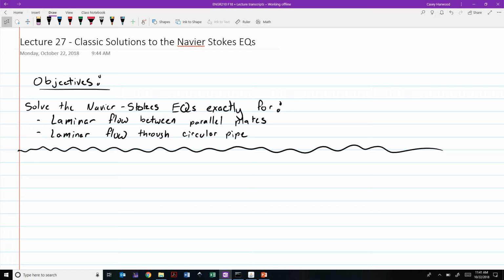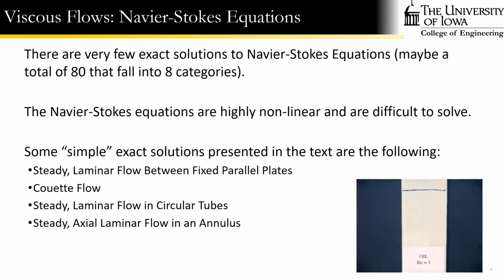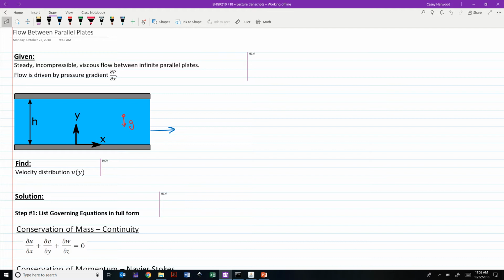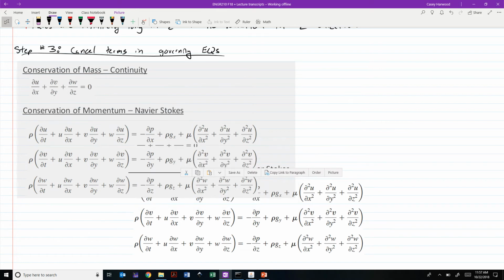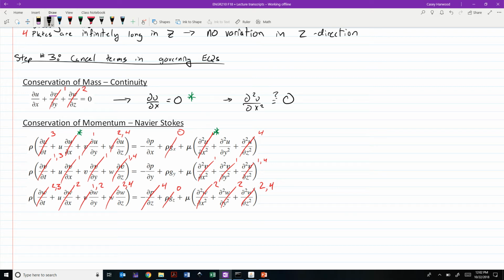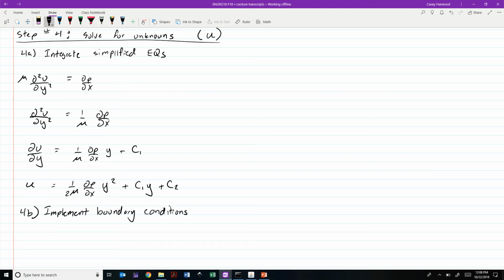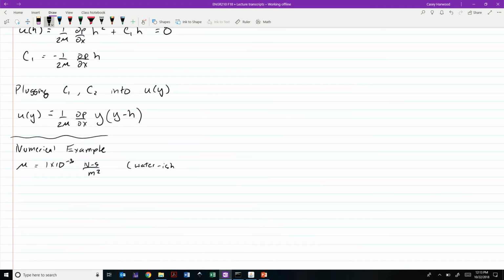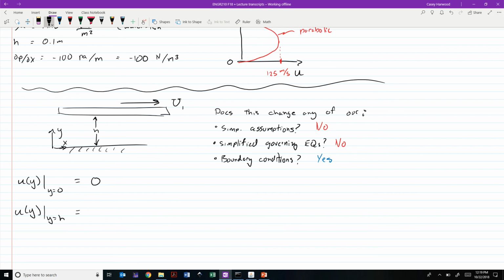L27 N S Solution; Flow between parallel plates